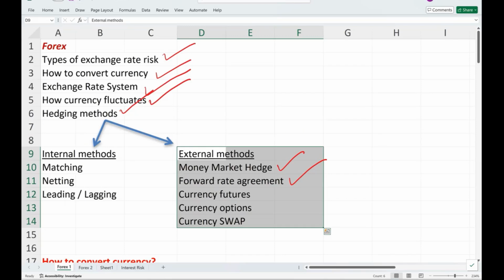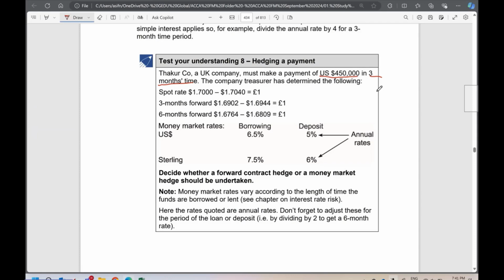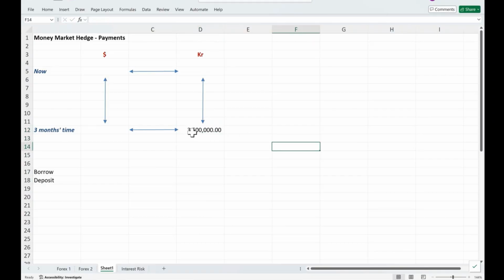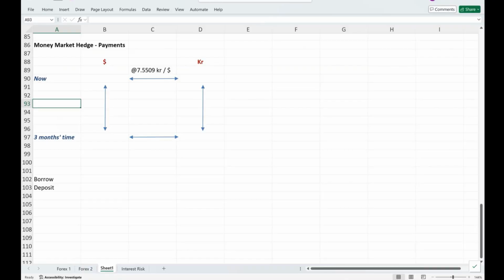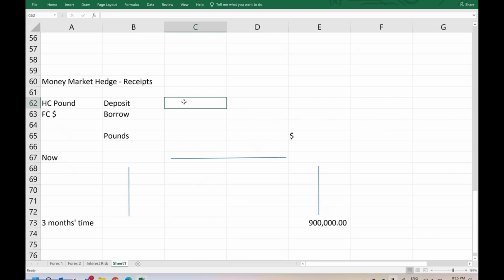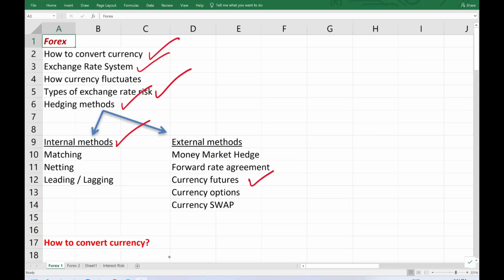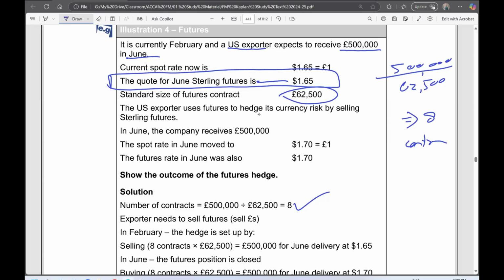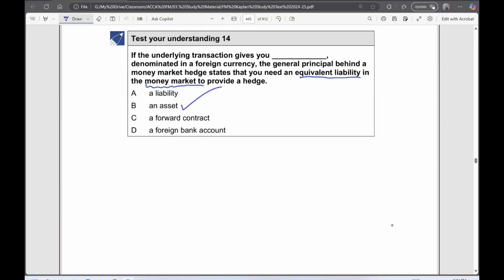Risk Management part 4 I ACCA FM Lecture 19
ACCA FM (Financial Management) – Risk Management Part 4: External Currency Hedging Methods

Forward contracts, money market hedges, currency futures and currency options: everything you need to hedge transaction risk in the ACCA FM exam, in one complete lecture. Learn the step-by-step method for the money market hedge for payments and receipts, which rate to choose, how to compare it with the forward contract, and how futures and options work. Includes practice questions, an exam-style question and Section A style questions.

This is Part 4, the final part of our risk management series on foreign currency risk.

⏱️ WHAT YOU'LL LEARN IN THIS VIDEO:

0:00 Forward exchange contracts
7:44 Money market hedge for payments
27:03 Practice Question 1
41:16 Practice Question 2
47:42 Money market hedge for receipts
55:35 Practice Question 3
1:02:48 Exam-style question
1:11:47 Currency futures
1:30:30 Currency options
1:36:00 Section A style questions

• Forward contract: fixing today's rate for a future payment or receipt, with its advantages and disadvantages
• Money market hedge for payments: borrow in your home currency, convert today, deposit in the foreign currency
• Money market hedge for receipts: borrow in the foreign currency, convert today, deposit in your home currency
• Which interest rate and which exchange rate to use, and why the forward rate is never used in a money market hedge
• Finding the cost today, the cost at the settlement date and the effective exchange rate
• Comparing the money market hedge with the forward contract: compare with the future value
• Currency futures: standard contract sizes, fixed expiry dates, margin, and why there is no default risk
• Currency options: call and put options, exercise or lapse, and the premium
• Which instrument to use for a foreign currency receipt and for a payment

Taught by an ACCA expert with over 14 years of teaching experience and top student ratings. Sessions are interactive, student-centred and completely free.

💬 Questions? Ask in the comments below – I'm here to help!